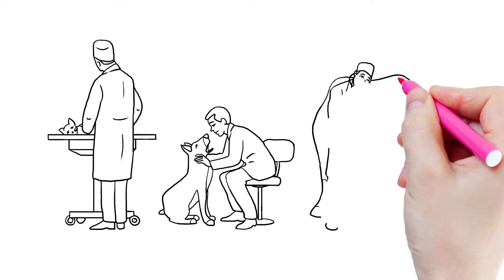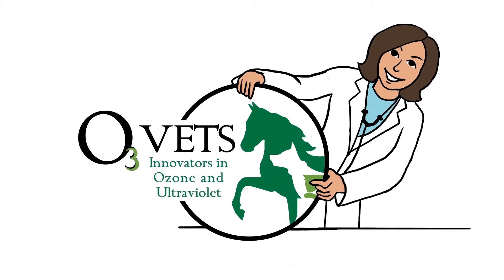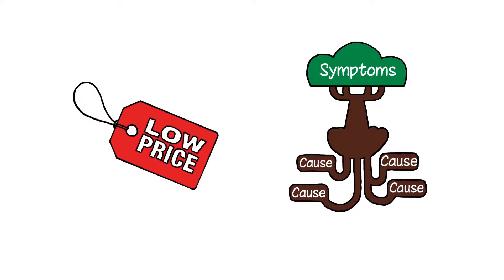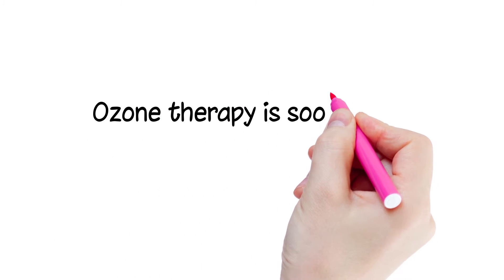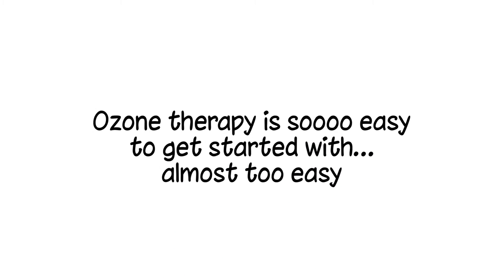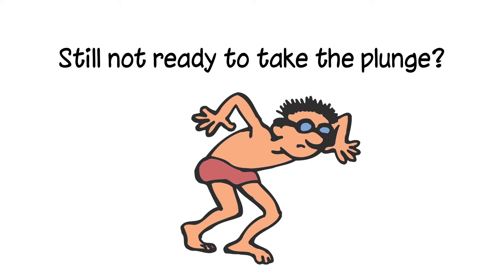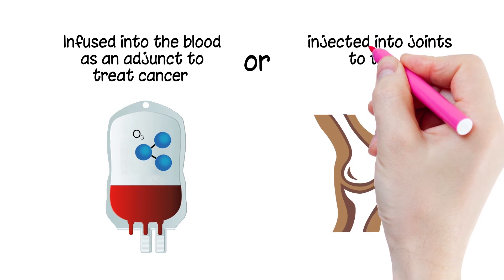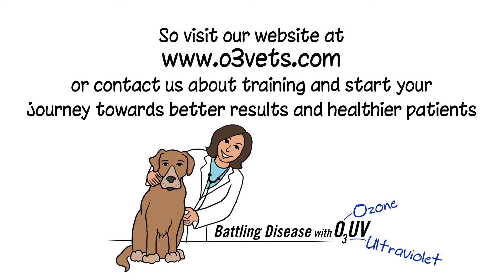What is ozone therapy?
Find out why ozone therapy is so critical for pets and humans alike. This short video will give you an idea of what it is, what it does and why you should use ozone therapy.